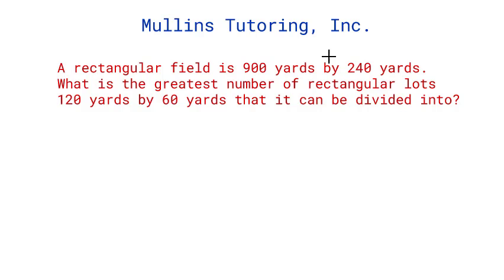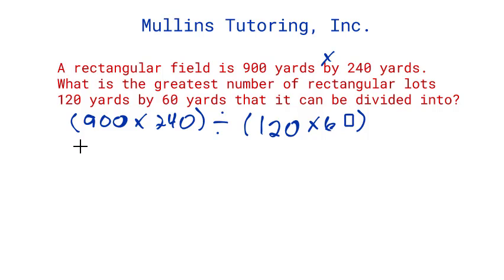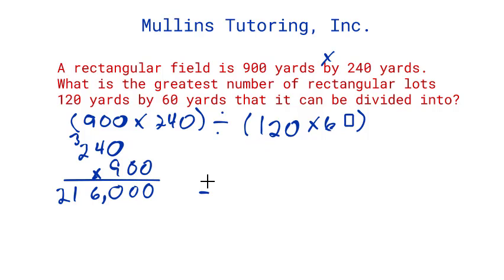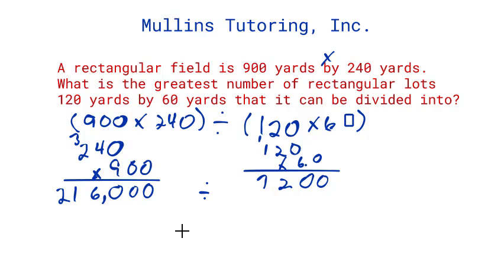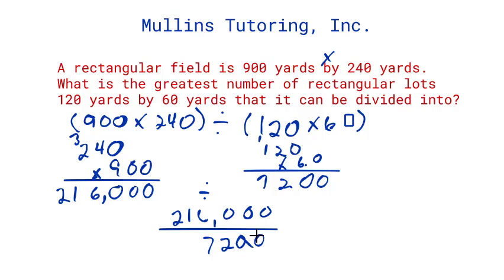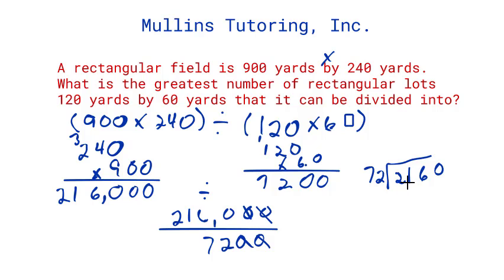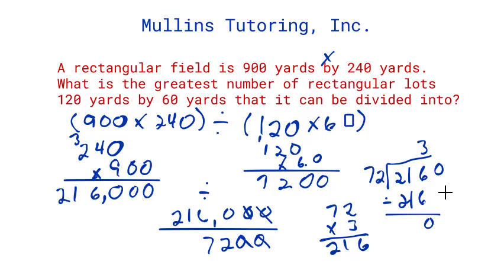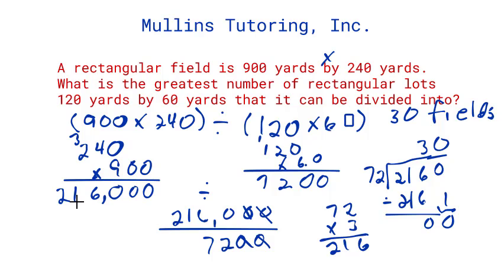Multiplication and Division Word Problem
One of the significant issues that students have solving word problems is translating them into equations.  In this video, I review how to translate and solve a word problem found at any math level and on the ASVAB exam.